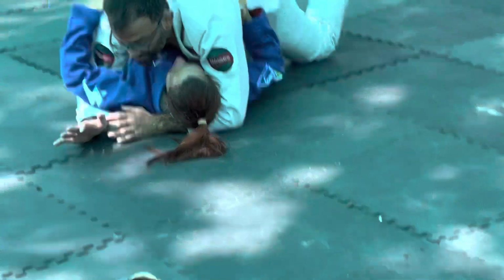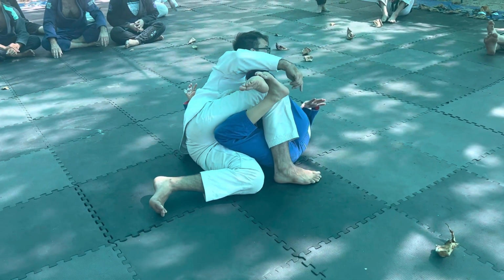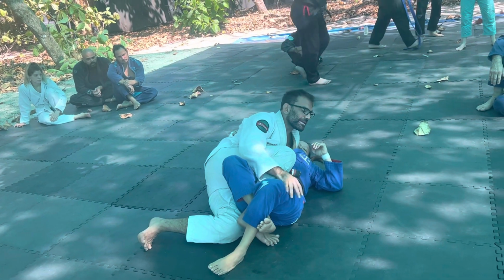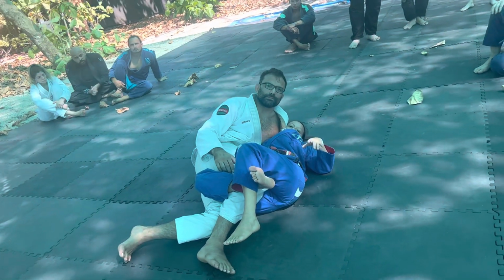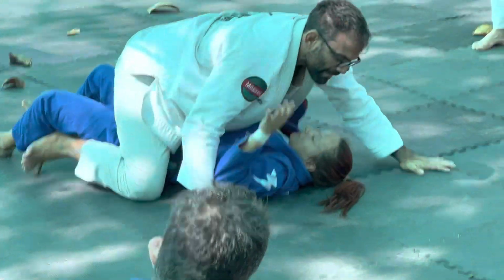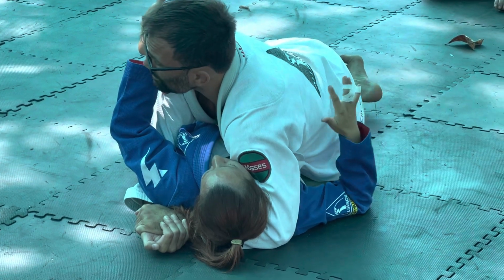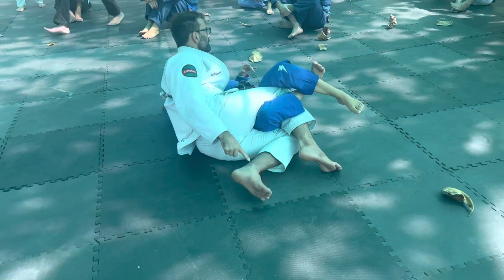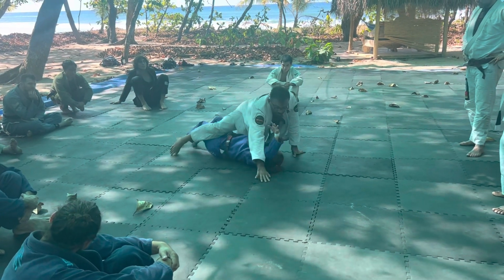half guard pass - soluco